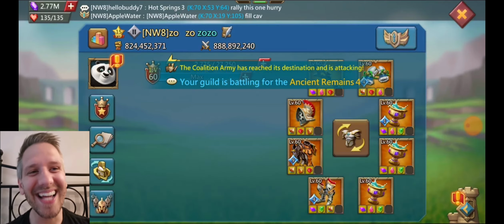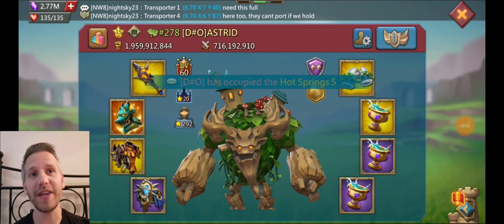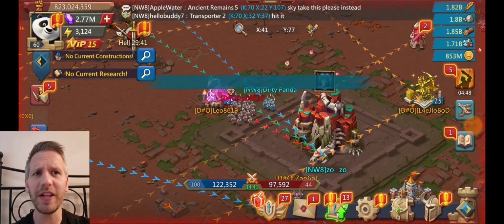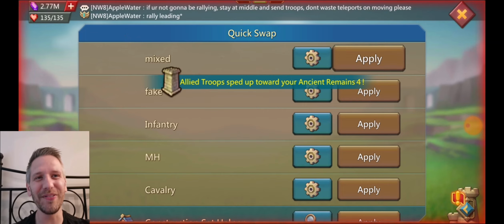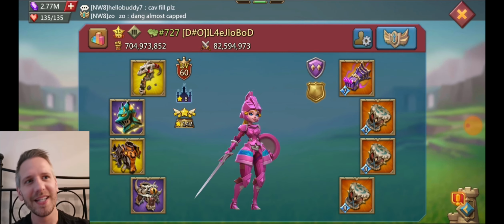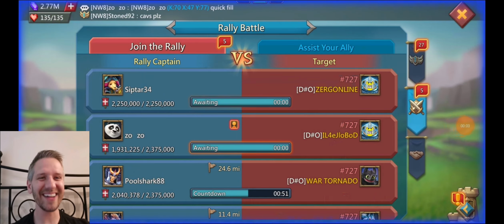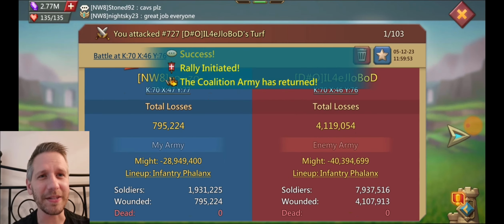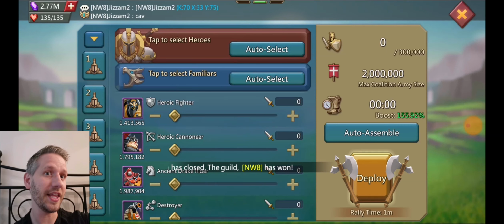Mini Titan Wrecks Dragon Arena! They Didn't see this coming! Lords Mobile.